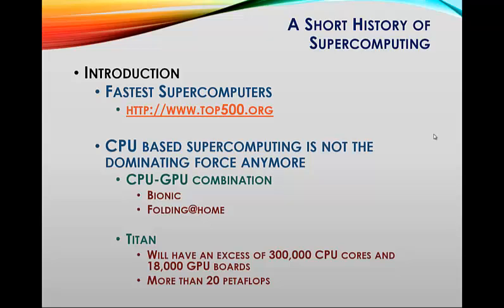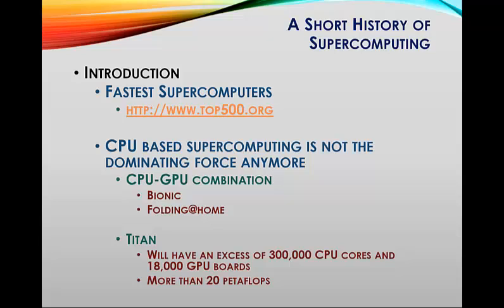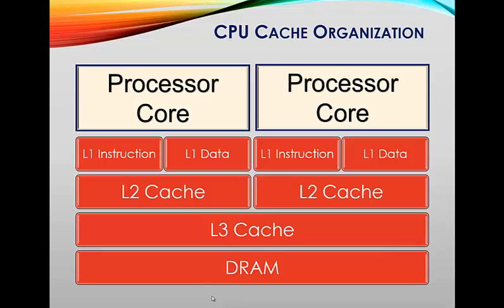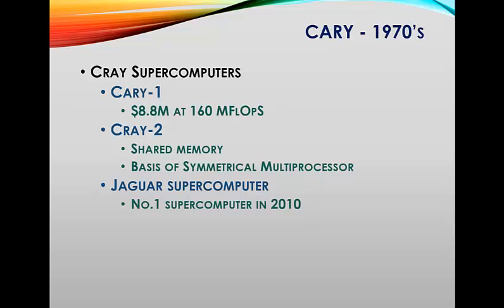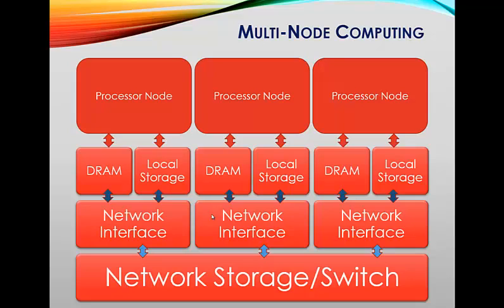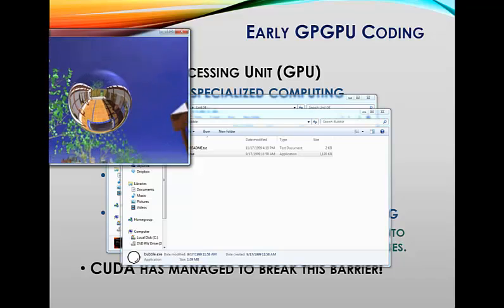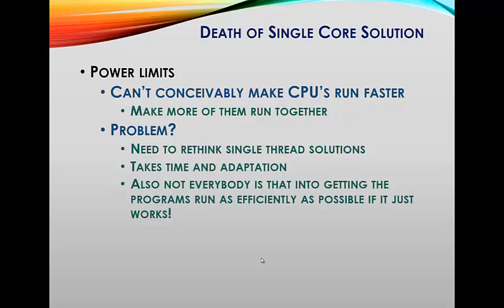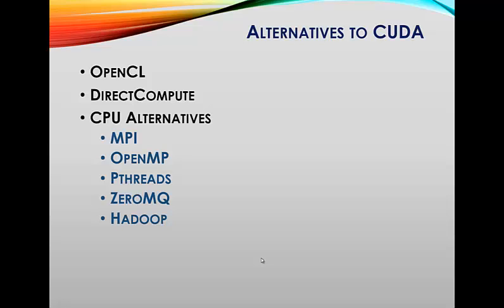ParallelBasics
Parallel and Super Computing Basics